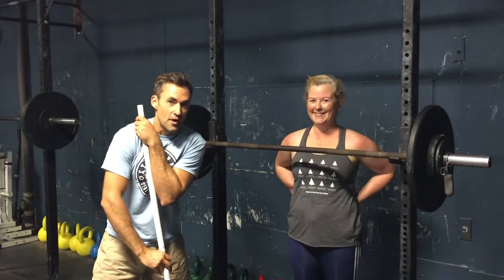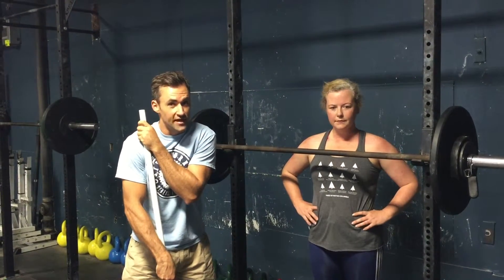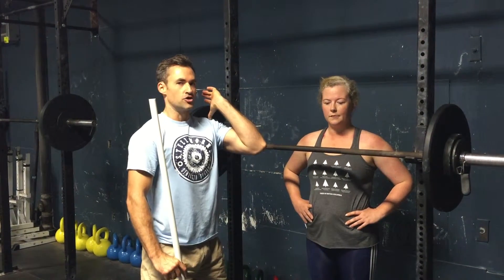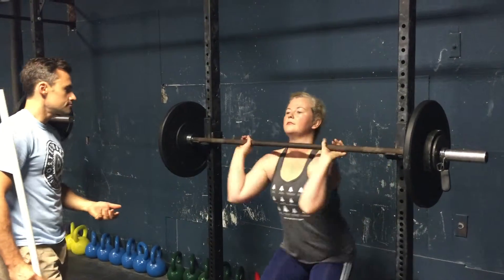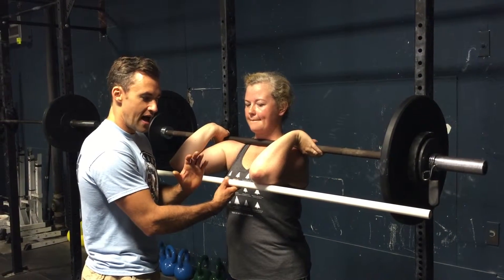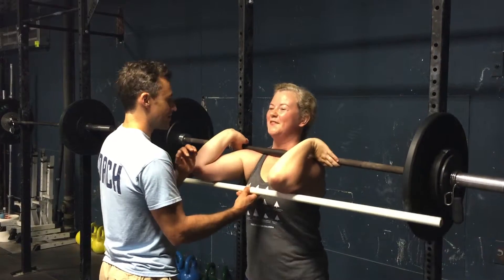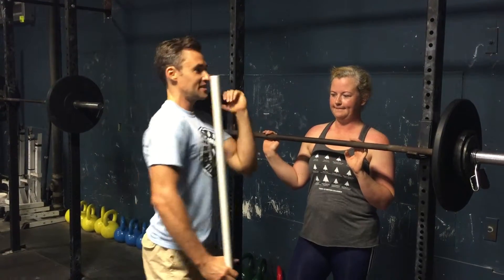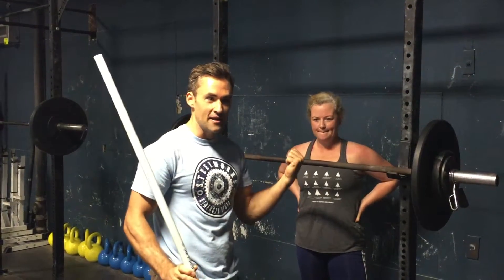Fixing The Dip-Drive in the Jerk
The jerk is a seemingly simple yet incredibly complex movement. One of the biggest inefficiencies I see in the movement stems from a lack of body awareness and tension during the dip-drive phase of the movement. Time and time again during the dip drive phase of the lift the athlete drops the elbows causing the bar to shift forward. This usually results in the bar being pushed out in front of the athlete's center of mass, making it that much harder to hit a successful lift.

In this Sunday's Movement Improvement class we tackled that pesky dip-drive.

A great kinesthetic cue/tool to use is a PVC under the athlete's arms in the rack position. Next, cue the athlete to dip and drive without placing any downward force on the PVC. This encourages the athlete to keep the torso more vertical during the dip drive and set them up for a better bar path during the full lift.

Thanks to Donna for helping me demo and Kobie for his skills behind the camera!